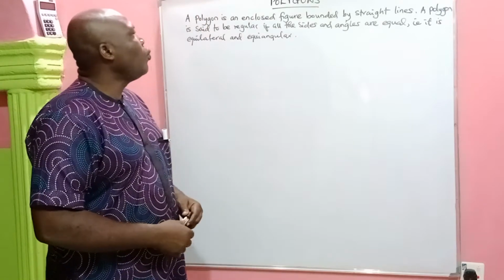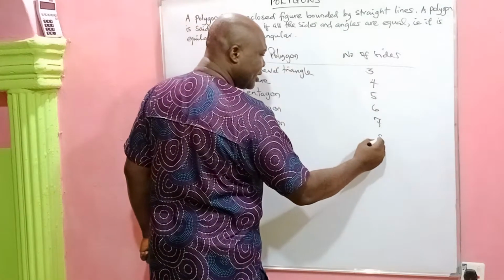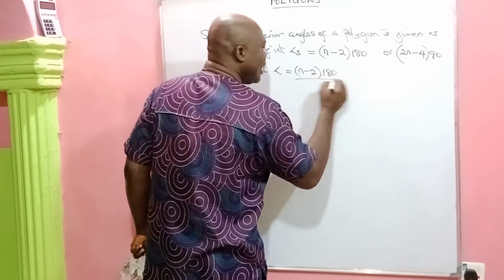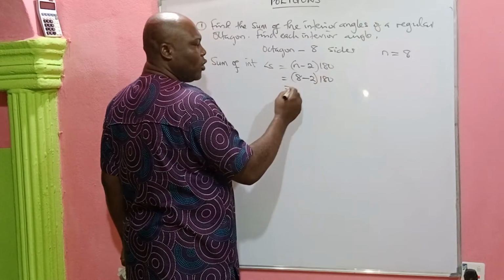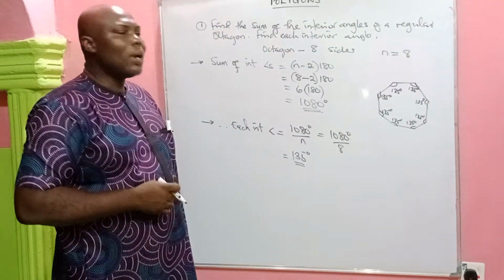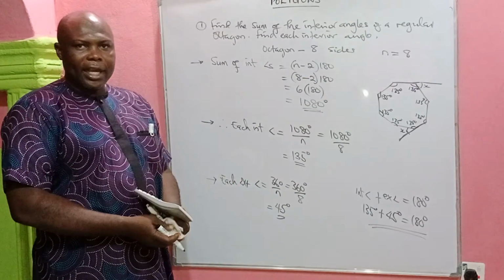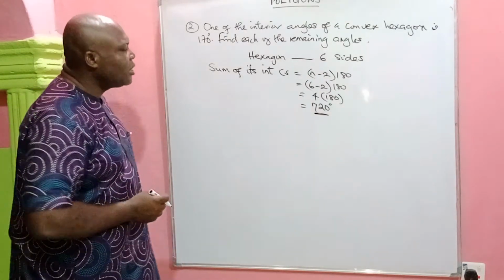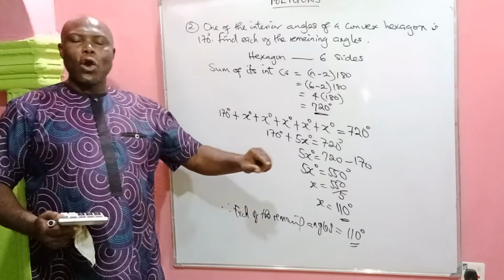How to calculate the angles of a polygon (Polygon 1)